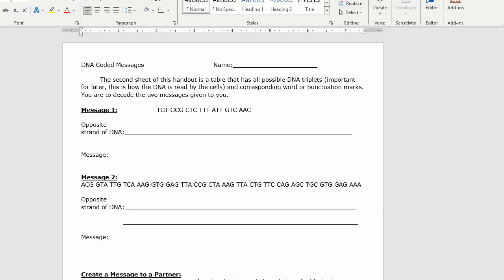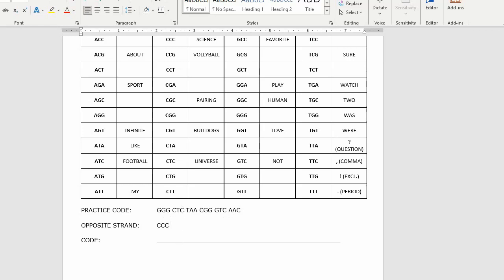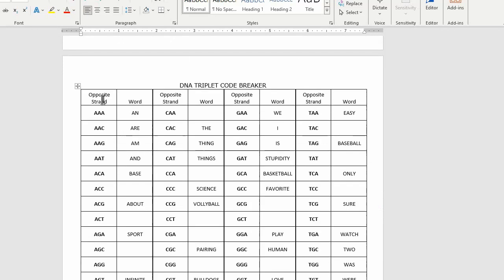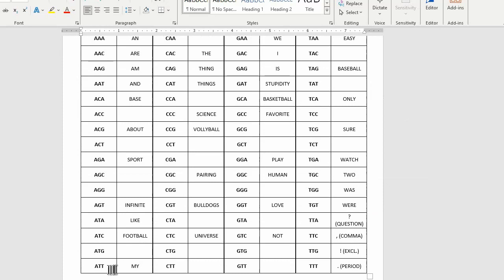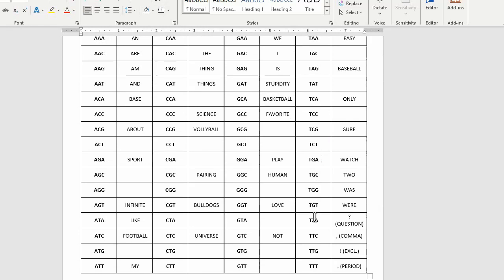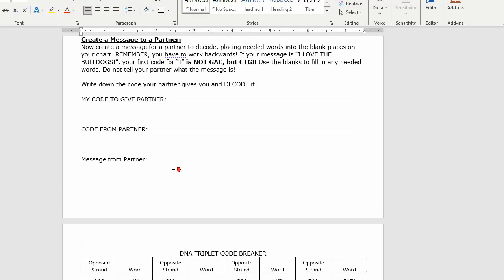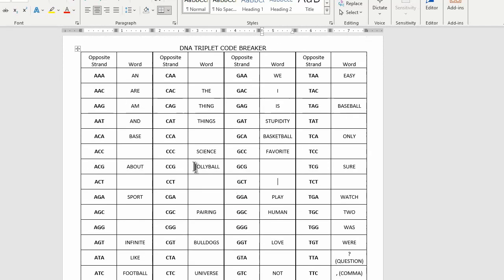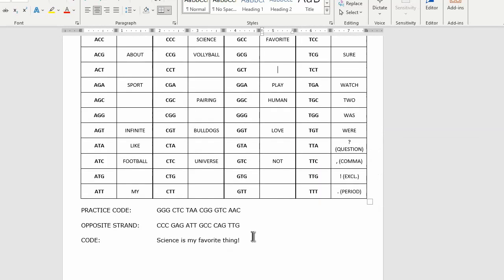DNA Coded Messages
HOW-TO for completing the DNA coded messages.